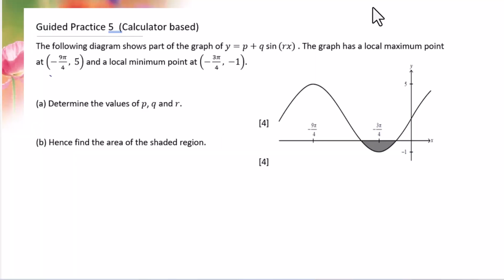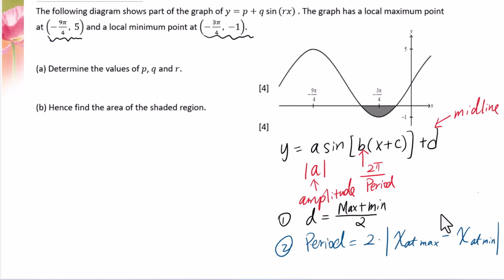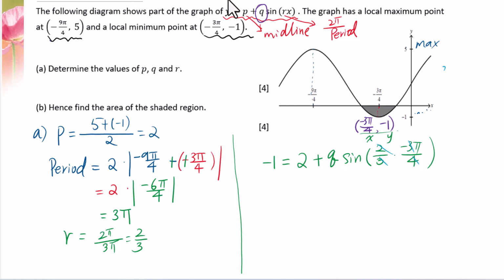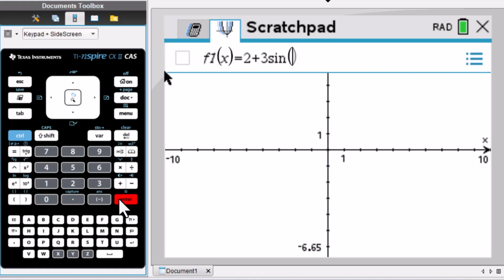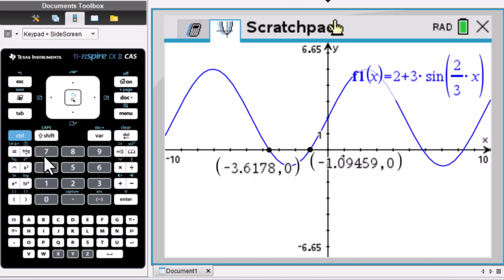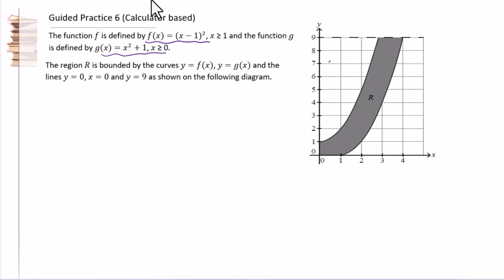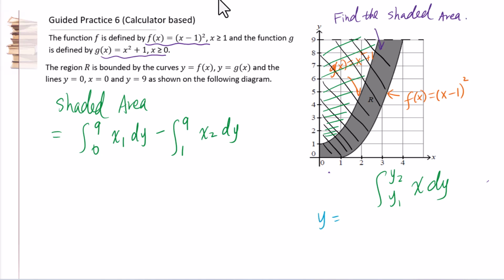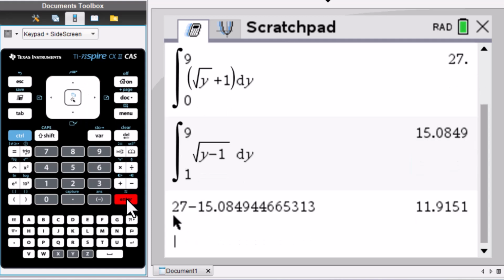Topic 5 Area by integral with Calculator (4)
Area by integra